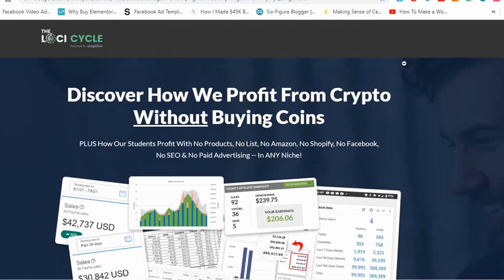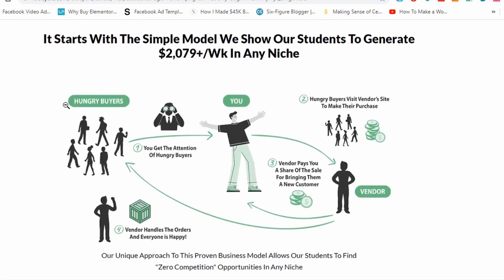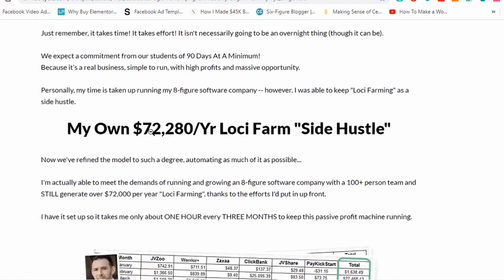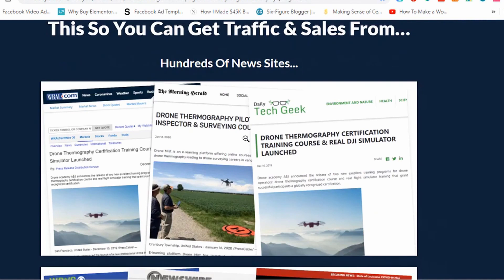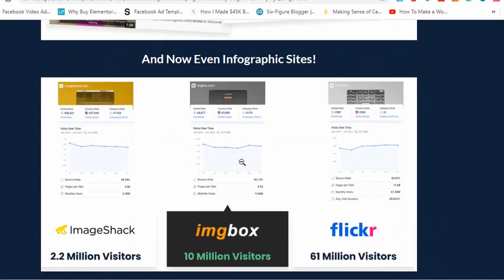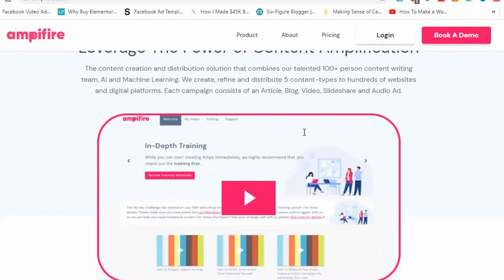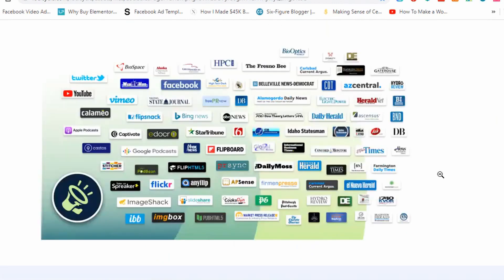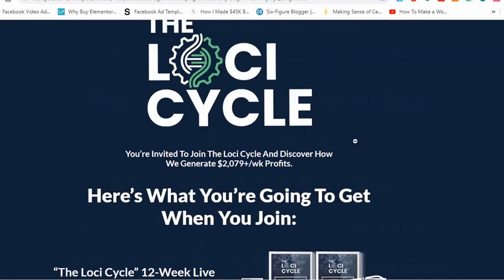The Loci Cycle Review By Real Customer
The Loci Cycle Review: Buy The NEW Loci Cycle Course At A Discount & Get FREE Bonuses Here (closing soon)

Invest Into The Loci Cycle Course through the link above and GET SPECIAL BONUS ACCESS TO
1) How I made $10,000 in a single day at the age of 20 WITHOUT paid advertising using YouTube (a $997 value)
3) How I Got 4 Silver Play Buttons On YouTube & Millions Of Views (a $3,997 value)
4) Google Ranking Secrets Manual (a $997 value)
5) Million Dollar Ad Swipe Library (a $497 value)
6) How To Rank YouTube Videos In 2021 (a $997 value)
7) Learn How To Make High Quality Videos, With Little To No Work & WITHOUT Being On Camera Or Even Talking At All (a $997 value)

+ Even More Bonuses:
8) Campaign Refinery – 3 Month Trial (a $291 value)
9) Convertri – 3 Month Trial (a $173 value)
11) VidBullet Commercial Access (a $69 value)
12) Free Ampifire Promotional Campaign On Major Sites To Boost Your eStore’s Exposure (a $349 value)
13) Access to Alpha Stacker Agency Accelerator Course (Asigo Subscription Required) (a $199 value)
14) Access to The $100k Shoutout Course (a $997 value)
15) Quick Start Training Video – Get Up & Running in Minutes (a $59 value)
16) The Beginner’s Guide To Crypto Currency and Decentralized Finance Report (a $97 value)

If you want to make sure you qualify for all of the bonuses here + also get the bonuses that Loci Cycle offers at the same time, all you have to do is buy the Loci Cycle Course Through our

Do this after purchasing through our link, so I can send out your bonuses.

*Important* - Be sure to clear your cookies, then click our link above to qualify for your bonuses above.

Welcome to our honest Loci Cycle Review! We go over the new Loci Cycle course. We go over everything you need to know in a lot of detail for you.

You will also find the best Loci Cycle bonuses here. My special bonus package, will give you a MASSIVE advantage over everyone else, so you can make the most of Loci Cycle.

I hope you gained a lot of value in my Loci Cycle review chrish munch